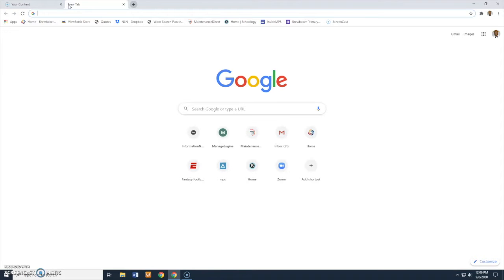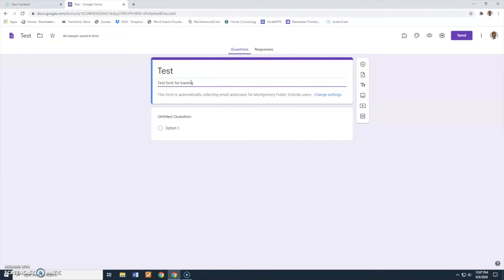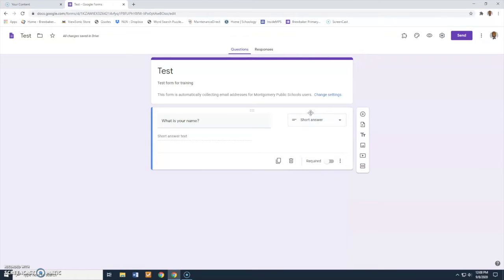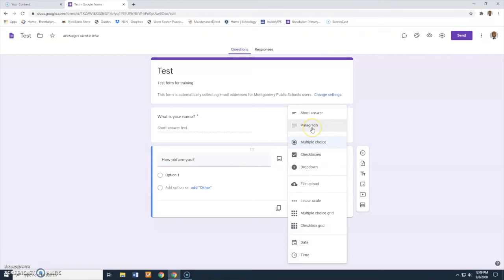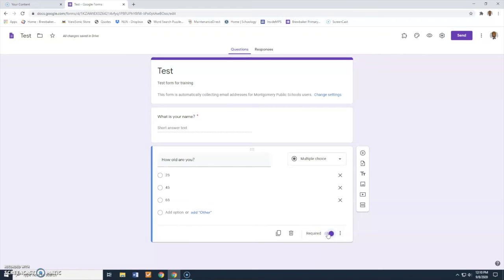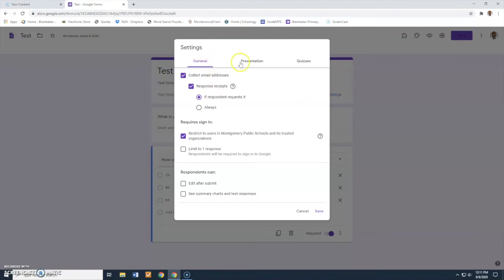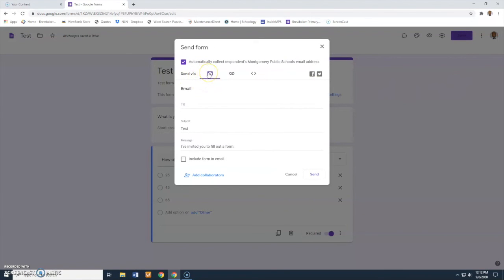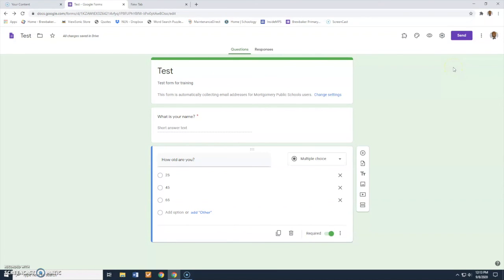Introduction to Google Forms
This is a basic introduction to creating a Google Form.